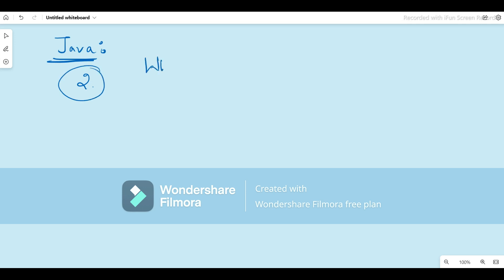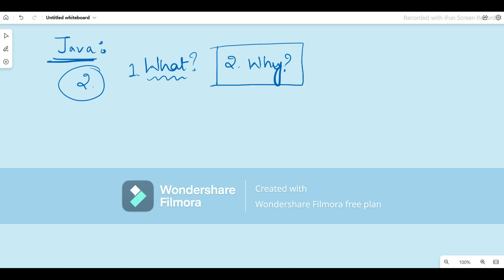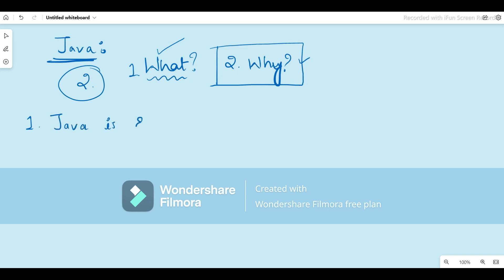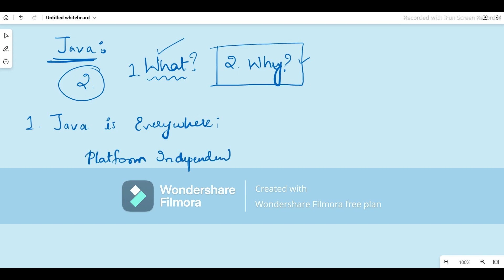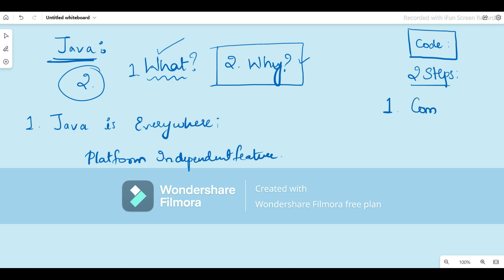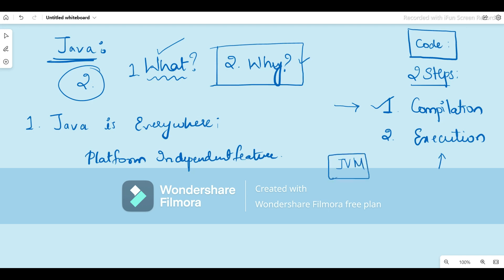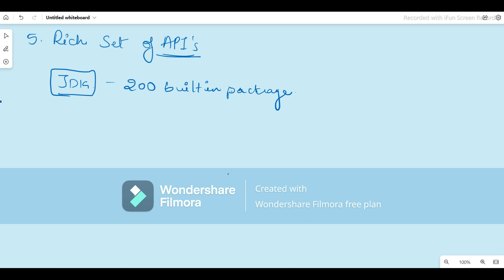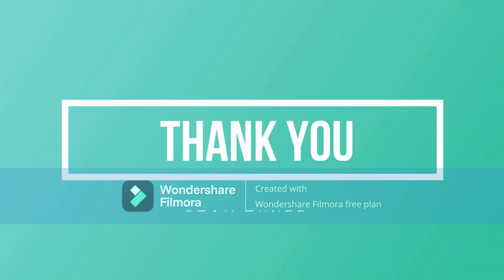Java : Evergreen Language.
Why should you learn java?
Why is it called evergreen language?

In this video let us see why should we study java. Learning Java is fun and it continues to be an exciting language.
Java is Very interesting language to learn and a secure language in terms of security.